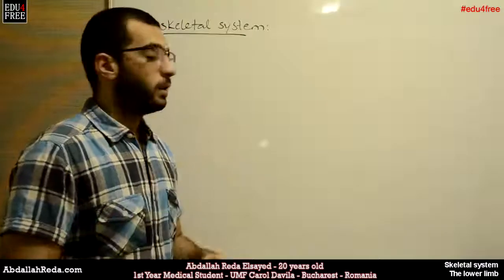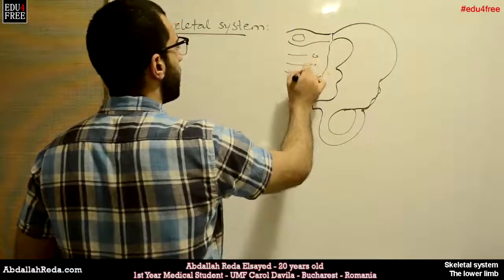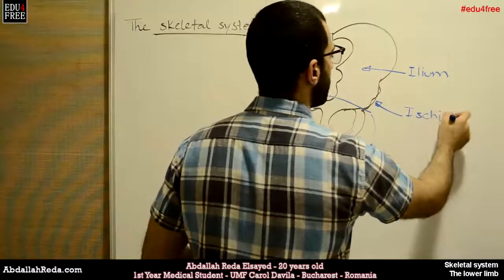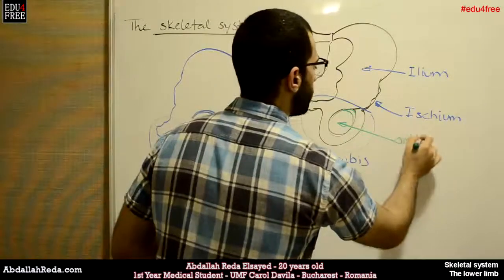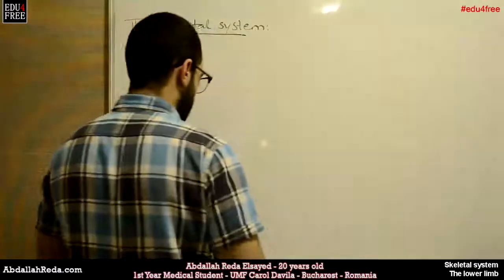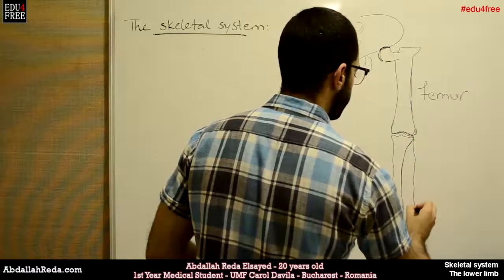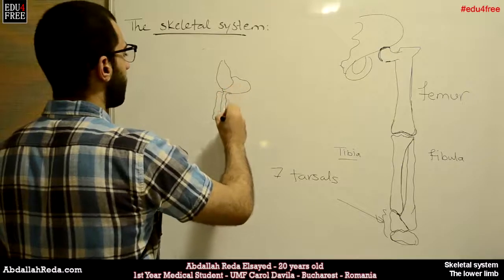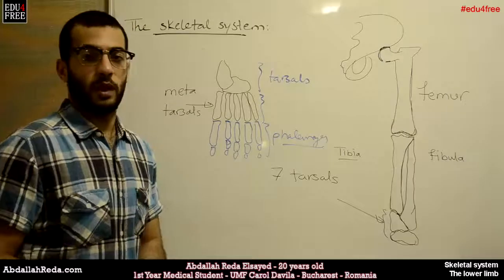The lower limb - Skeleton - Support Biology HighSchool # - عبد الله رضا MD | Rocademia روكاديميا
Youtube.com/RedaMD
Facebook.com/RedaMDarabic
Instagram.com/reda.md.ar

Facebook.com/RedaMDenglish
Instagram.com/reda.md.en